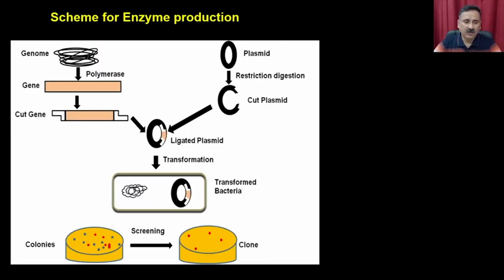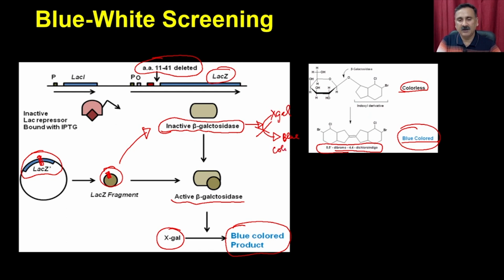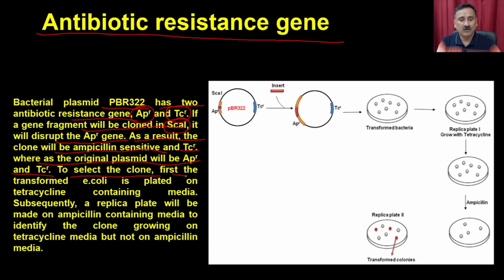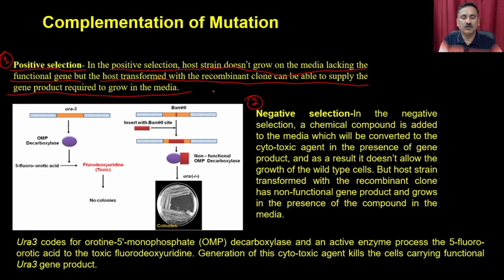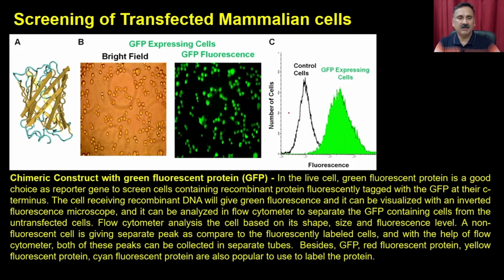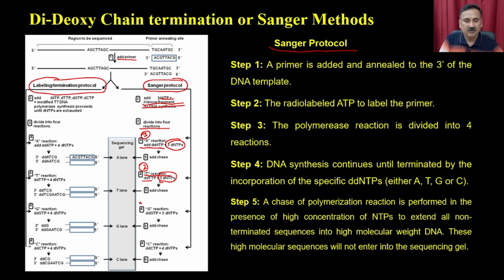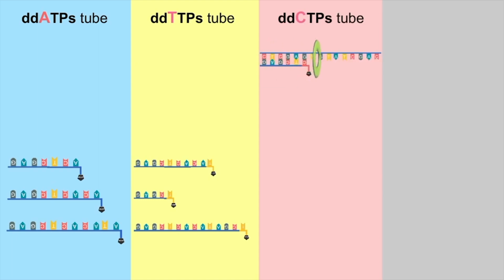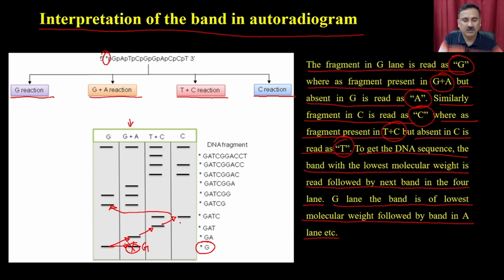Screening of Recombinant Clones